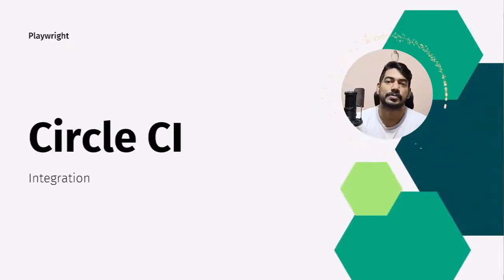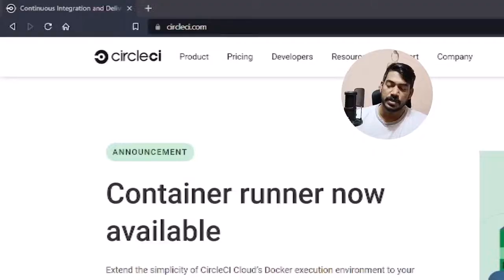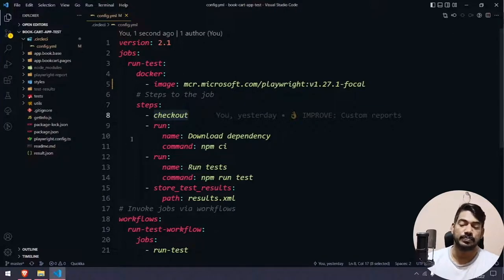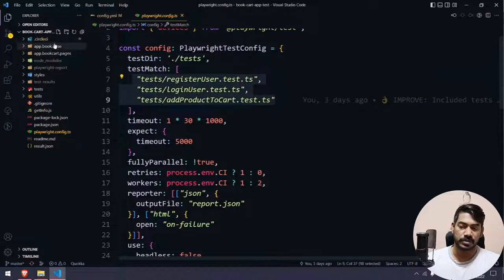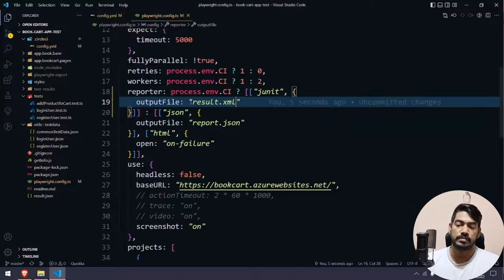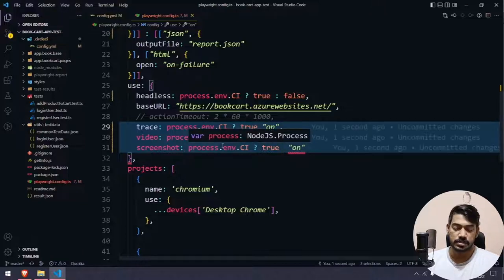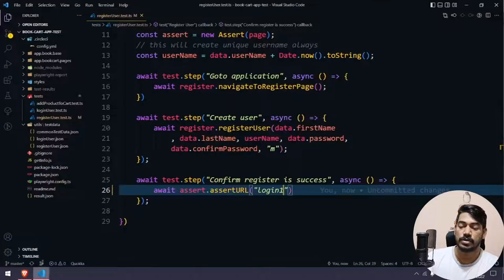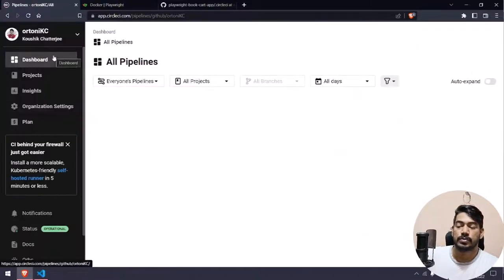Playwright & Circle CI Integration | Playwright Tutorial - Part 85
Hello :), in this video we'll learn how to integrate the Playwright tests in the Circle CI pipeline.

Chapters:
0:00 Circle CI Integration
0:46 Step 1 - Config.yml
3:56 Step 2 - Playwright Config
7:35 Step 3 - Package.json
8:57 Step 4 - Circle CI config
16:06 Report in CI
14:45 Scheduling pipeline
17:00 Trigger when PR is created
Tamil Youtube Channel:
GPay: koushik350-1@okaxis

SOCIAL